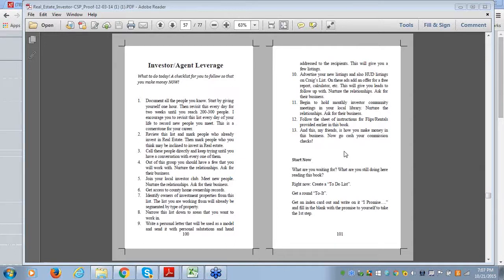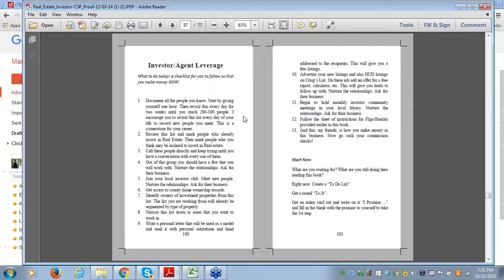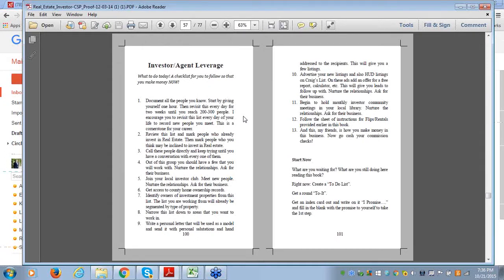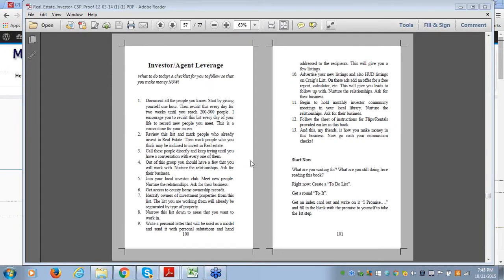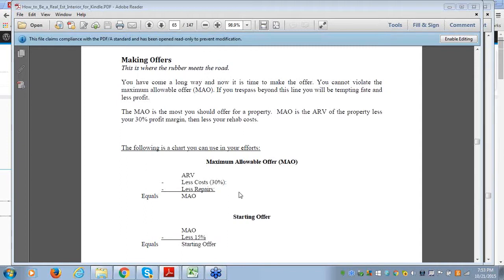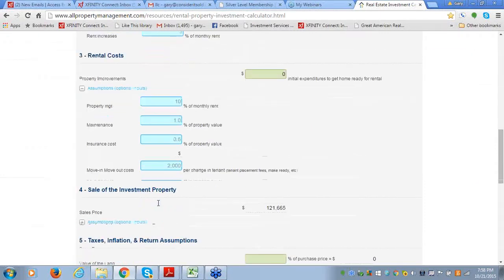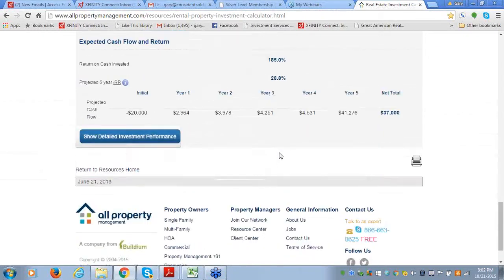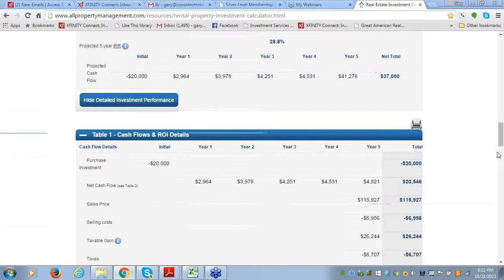Profiting from your Contact management system & Using Rental Property Reporter analysis calculator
Profiting from your Contact management system
Using the Rental Property Reporter analysis calculator
Monday Night Live Webinar Video 11
75% Agent / 25% Team Commission Split
eXp Training.
interest.